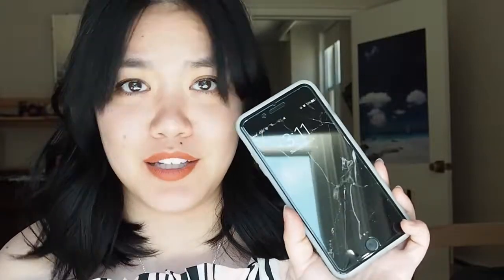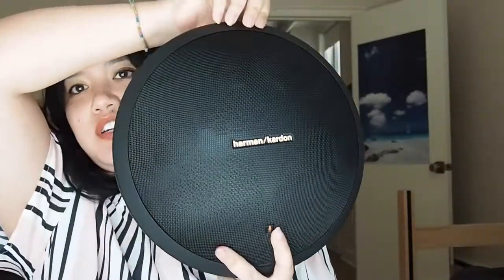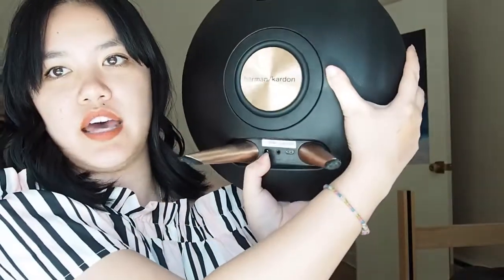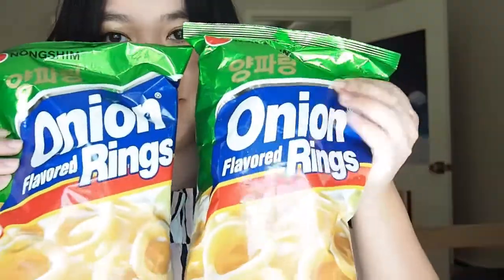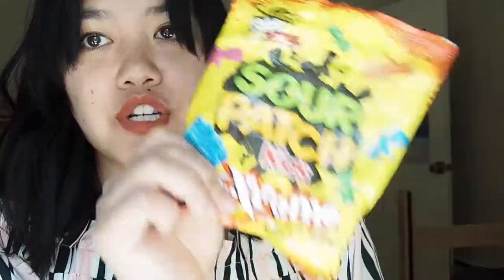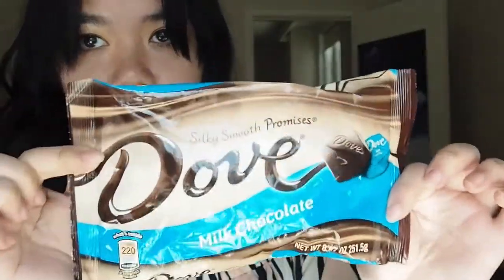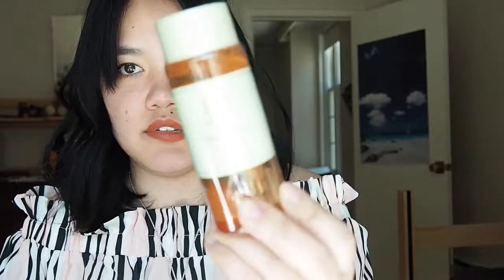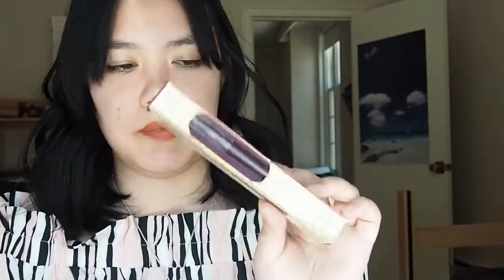birthday + sephora haul ▶︎ the sofieyah diaries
▶︎ PRODUCTS MENTIONED ◀︎
iPhone 7+
Black Marble iPhone Case ▶︎ goo.gl/tWlxYj
Harman Kardon Onyx Studio 2 ▶︎ goo.gl/ES3dQS
Onion Rings
Sour Patch Kids Xtreme
Dove Milk Chocolate
Zara Suede Skirt ▶︎ goo.gl/WCyFWW

For rest of the product links, check out my blog post ▶︎

► Music◀︎
'Talking With You' -- Aryll Fae
-- All copyrights go to the artist and their company --

► Tech Used ◀︎
Camera -- Olympus Pen E-PL8